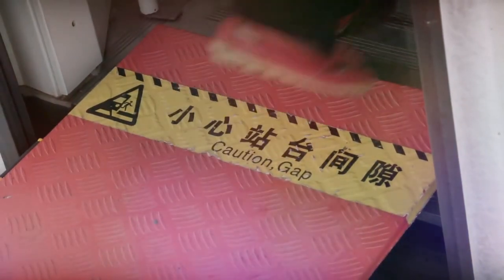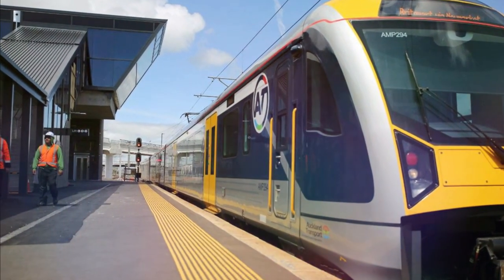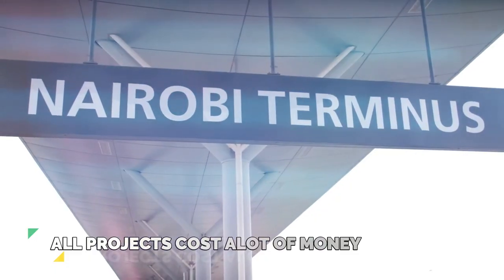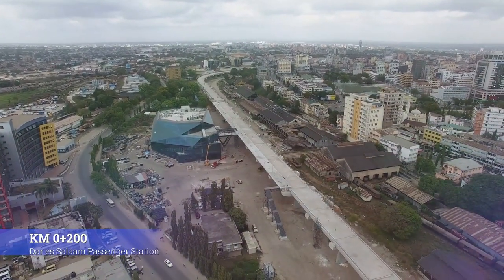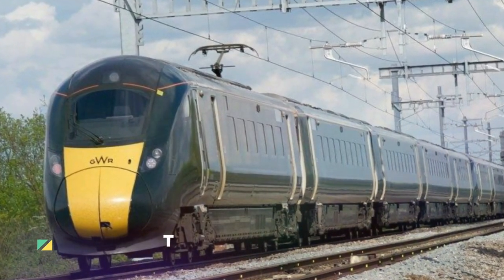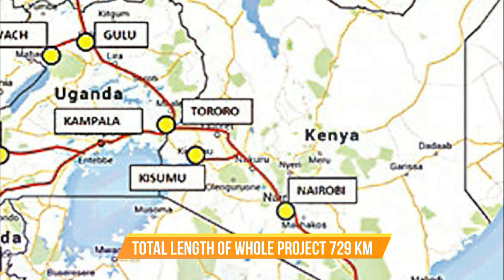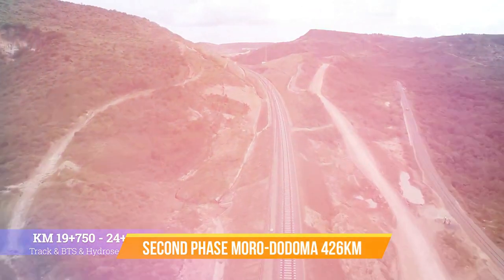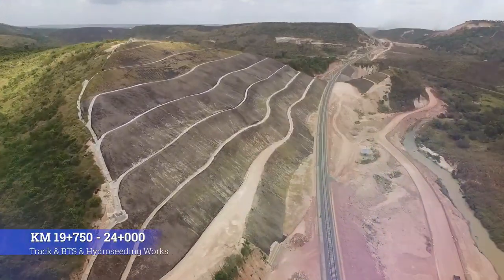Kenya SGR vs Tanzania SGR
Tanzania SGR  and Kenya SGR is a battle of heavy weights as this countries are in race to be the leader of east Africa community, however both of this countries are in the same union EAC and both claim to have have the same ambition and goals. But deep down these countries are rivals and this video compare the two countries SGR railways project as which country sgr railway has a value for money. SGR trains in both Tanzania and Kenya will connect with neighboring countries in east Africa community, Leave your opinion in the comment section below and like this video if you want to see more of this kind of content.